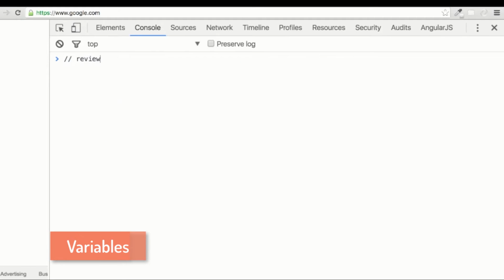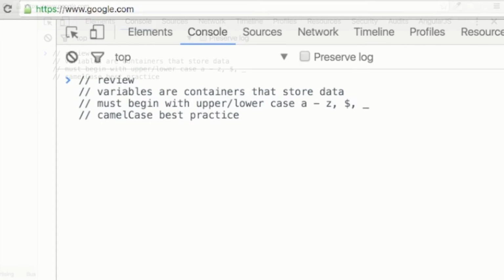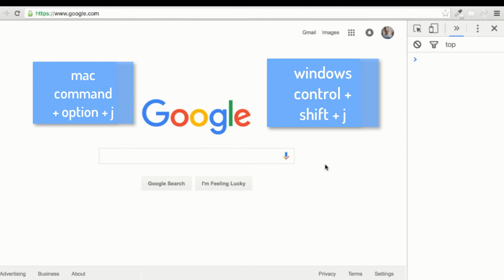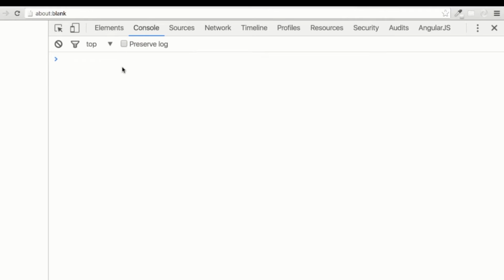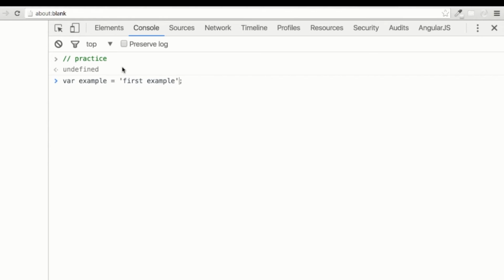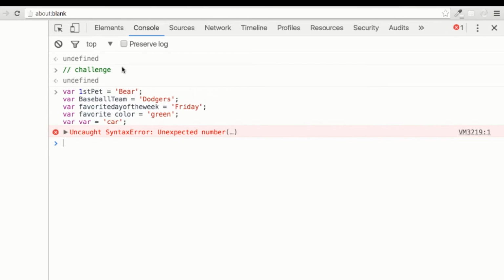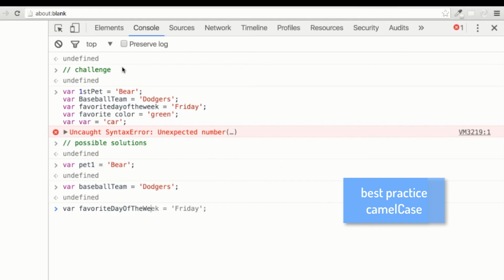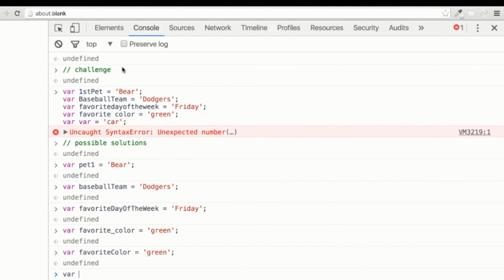JavaScript the Basics - Variables Lab